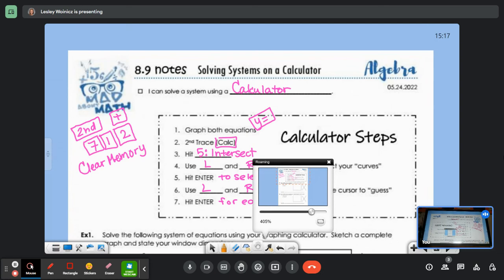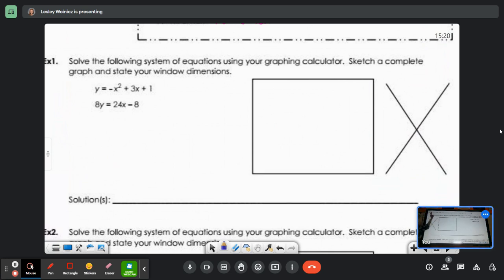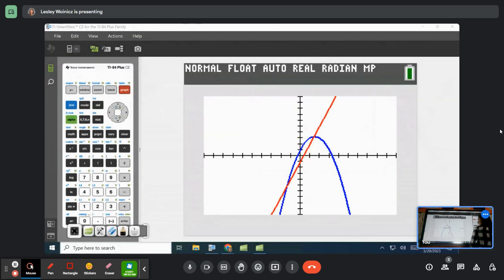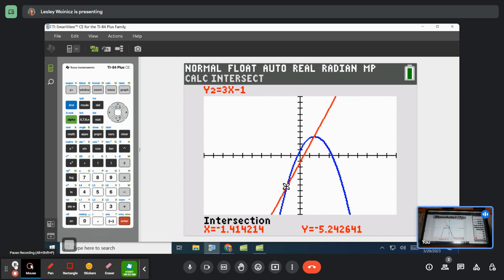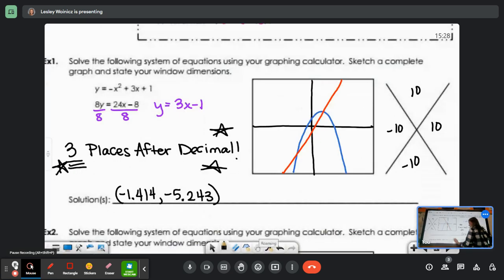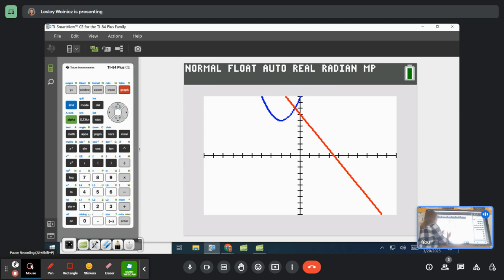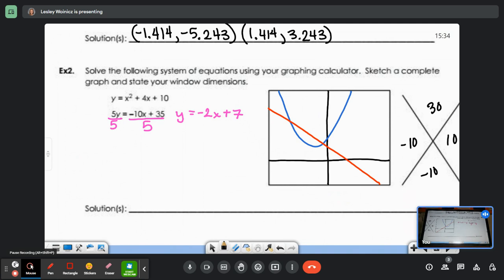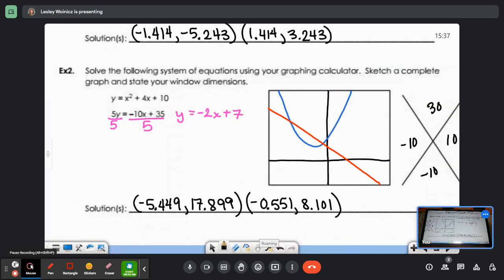8.9 NOTES Solving Systems on a Calculator 2223